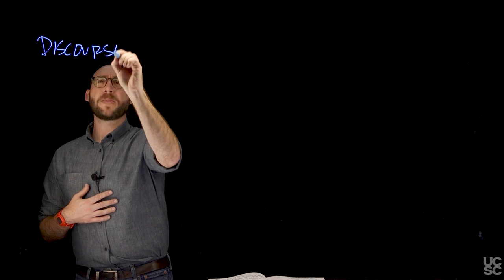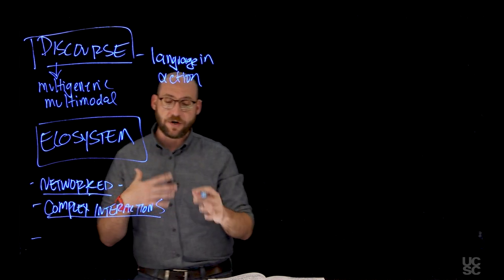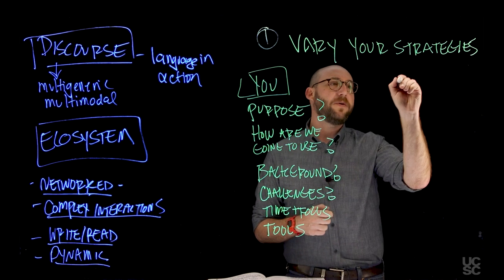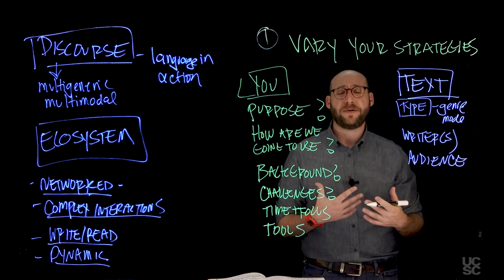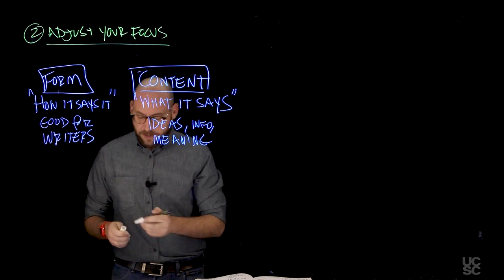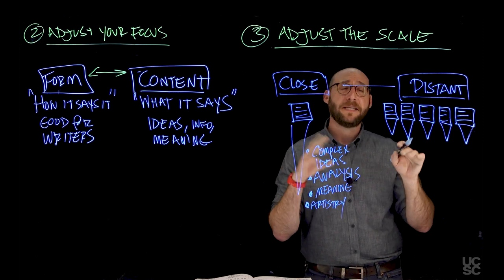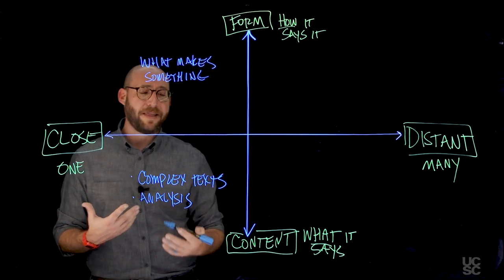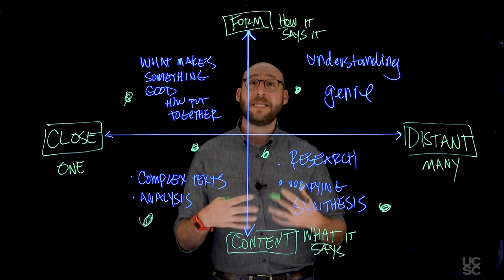An Ecological Approach to Reading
Course video for Writing 2: Rhetoric and Inquiry, a Writing Program general education composition course, at the University of California - Santa Cruz

2020 Creative Commons-Attribution License
Produced by Philip Longo and UCSC Online Education